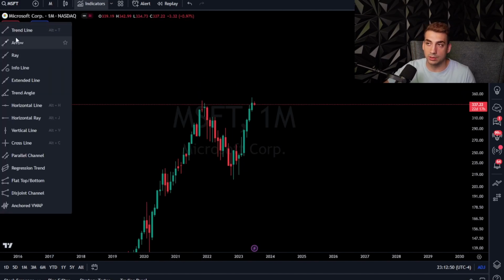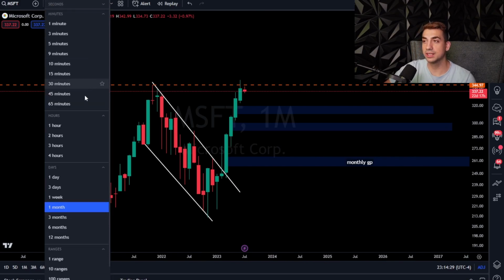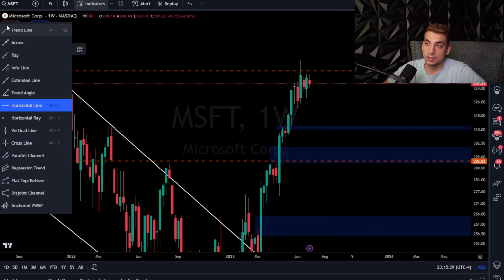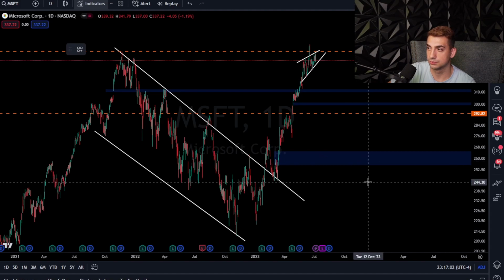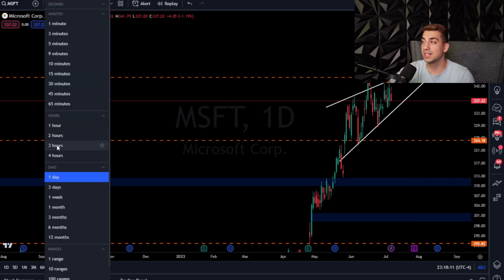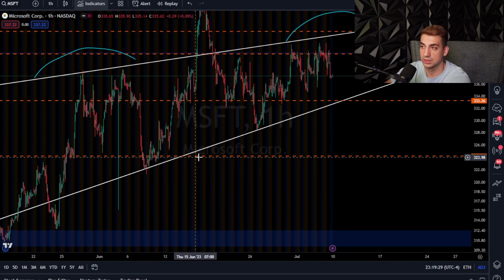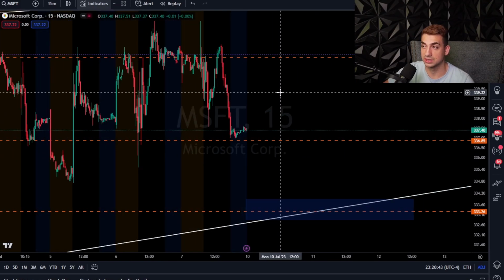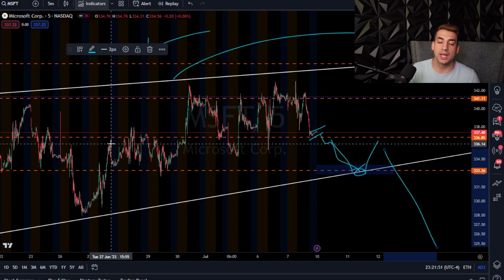How To Build A Profitable Trading Strategy (Step By Step)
OUR OPTIONS COURSE IS LIVE!
GRAB YOURS FOR $200 OFF WITH CODE "LAUNCH" AND GET 3 MONTHS OF CHAT ROOM ACCESS FOR FREE
Yours for only $397!

DON'T KNOW ENOUGH ABOUT TRADING? SIGN UP FOR OUR FREE MASTERCLASS AND LEARN ALL THE BASICS: